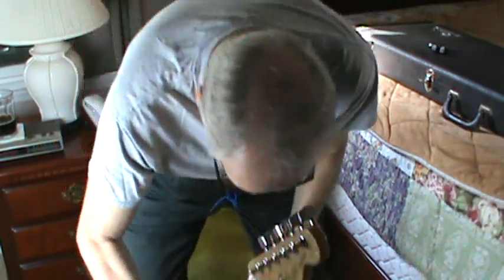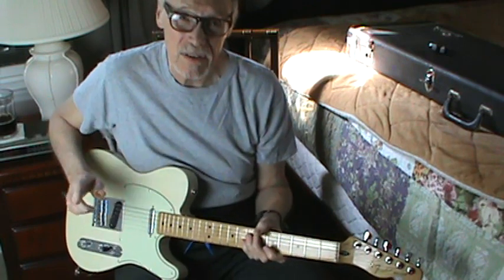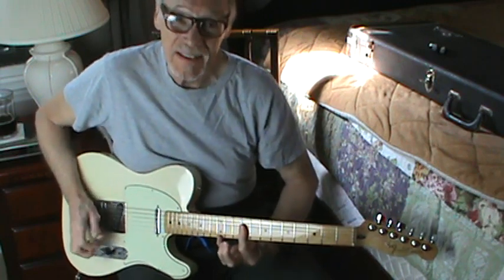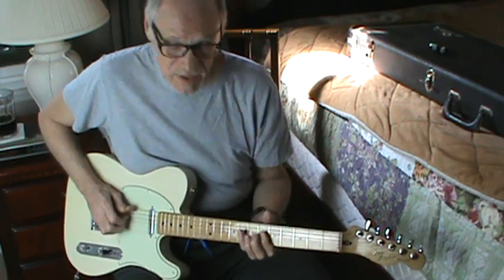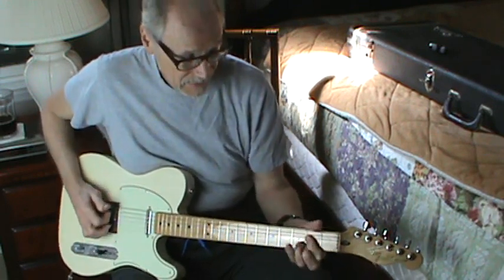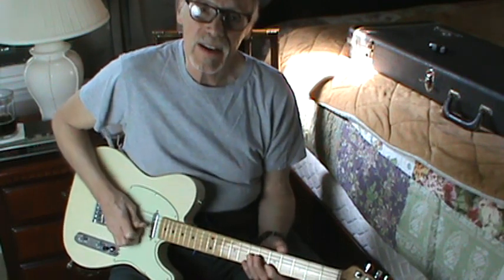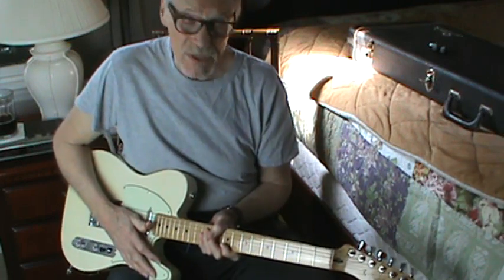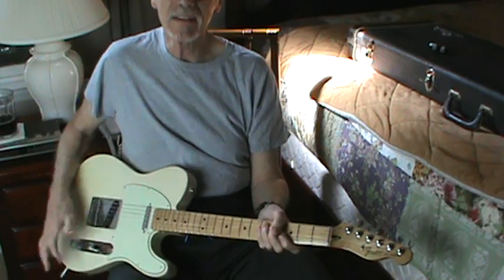Lesson 83 Compression on the Tele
Country classics and chicken pickin' turn to Fender Tele, and
a compressor helps get "that sound."